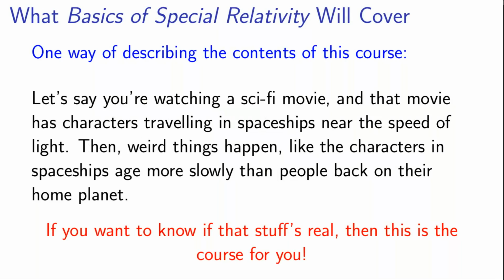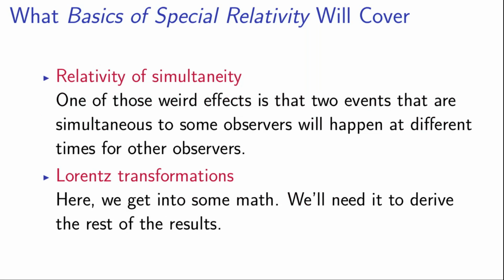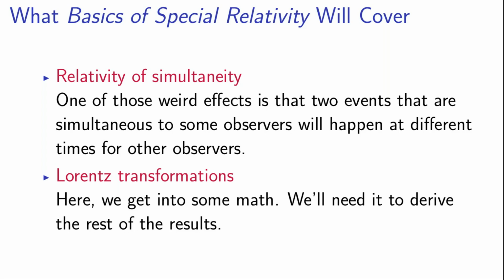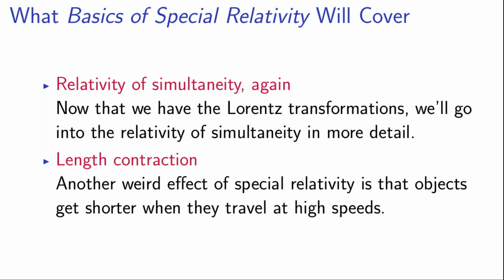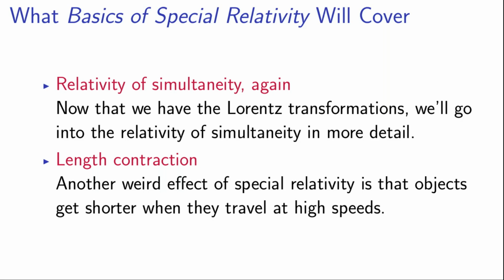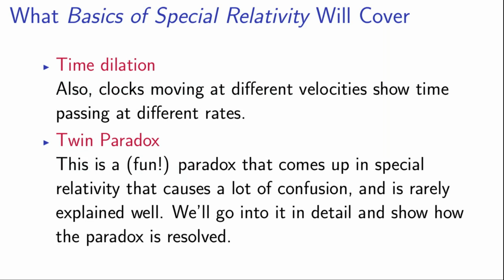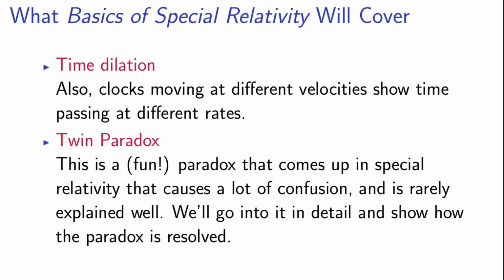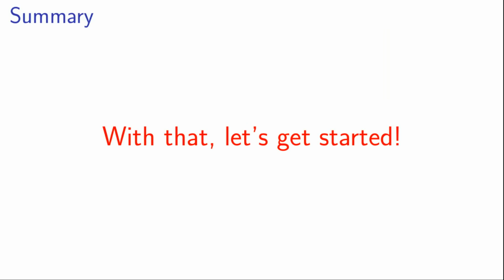Basics of Special Relativity: Lecture 1: Introduction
Here, we introduce the series, Basics of Special Relativity, the playlist of which can be found here:

We give a brief overview of the topics that will be covered:  the axioms of special relativity, the relativity of simultaneity, the Lorentz transformations, length contraction, time dilation, and the Twin Paradox.

The next video in the series, Lecture 2:  Axioms of Special Relativity, can be found at